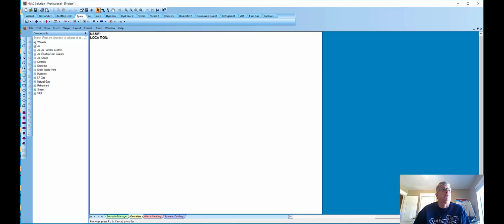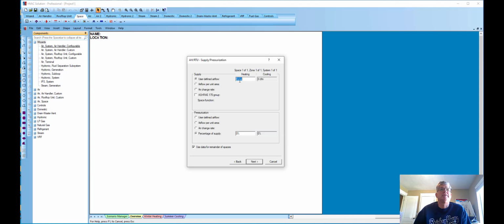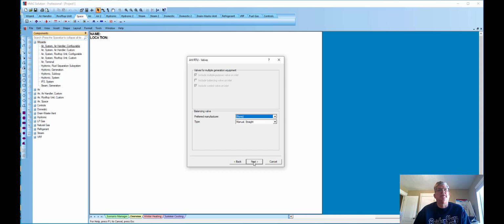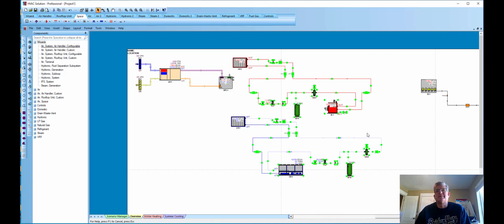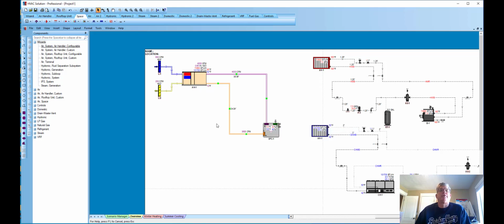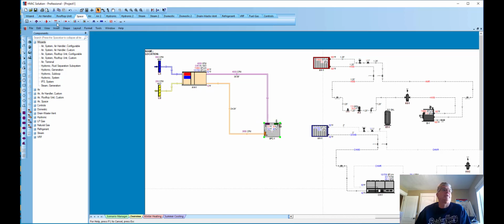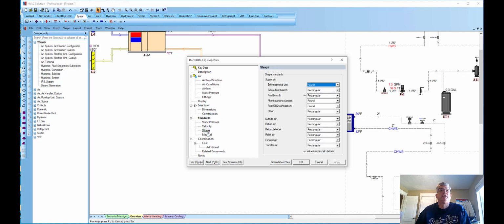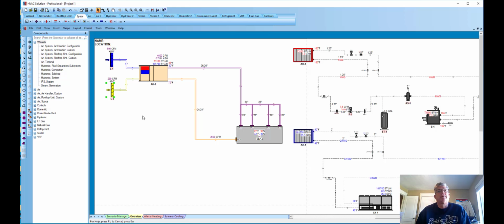Sizing a Meeting Room Air Handler with Hydronic Coils